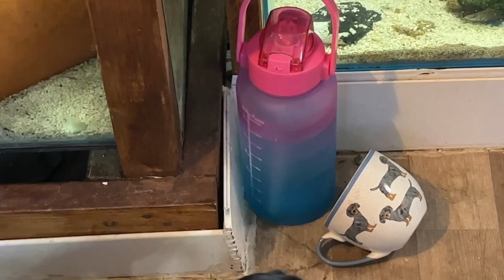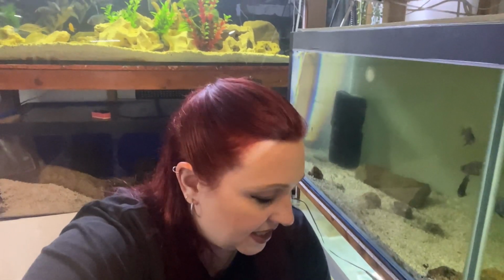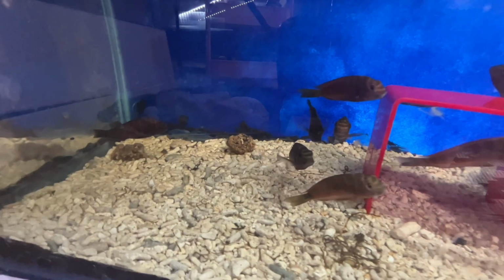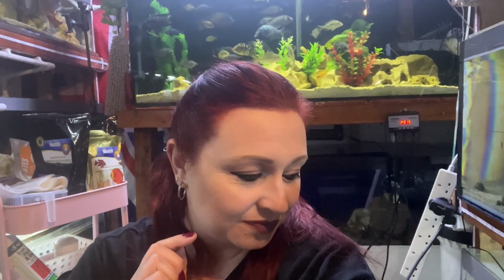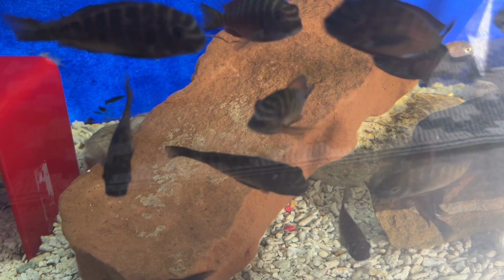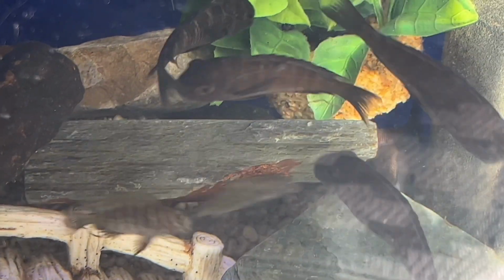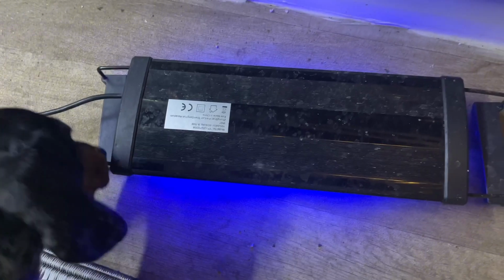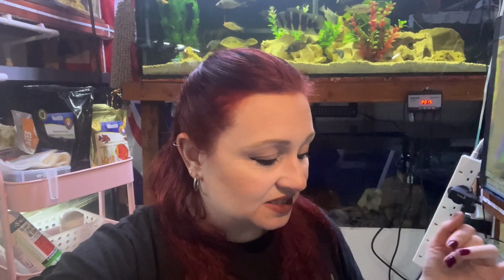RARE - Tanganyikan Cichlid | Tropheus sp. 'RED' KALINDI | F1 Group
It's finally time to share these extremely RARE Tropheus species with you guys! I touched on them a little in my filtration video a few months back, but haven't shown these fish on my channel yet...until now! They arrived too late for me to share them on my Tropheus Cichlid video as they arrived the day after, never mind, I'm showing you guys them now.
Not much information can be found on these types of Tropheus species unless you know people who breed them, which is why I'm so lucky to get my hands on these Tropheus sp. 'Red' Kalindi. These are an F1 group of juveniles with one to two starting to show dominant red colours. My plans for these fish are to keep them in a separate group of their own, which to be honest is what I tend to do with most of my Tropheus species, I just find theme easier to keep and maintain that way.
If any other fish keepers have these beautiful fish, drop me a comment or follow me on my other socials, I would love to hear how you came to add these unique, rare fish in your collection, and share thoughts on them.

Hope you enjoy these Rare Tropheus species.

Linktree: (Instagram, TikTok, Facebook)

📸  Photos: The Herd Wave Aquatics
📽  Video: The Herd Wave Aquatics